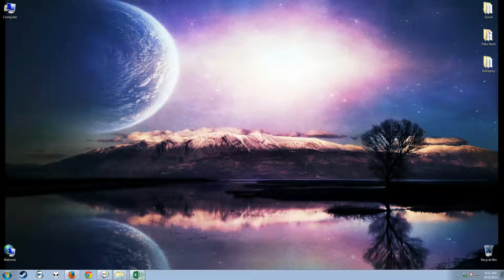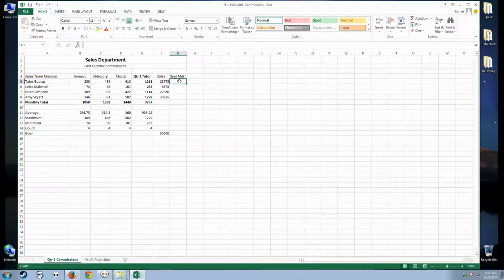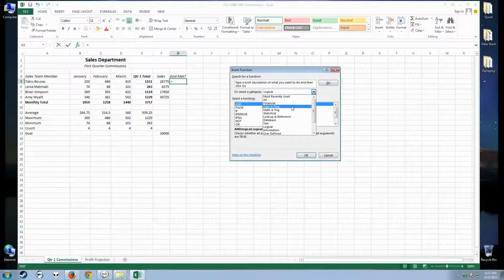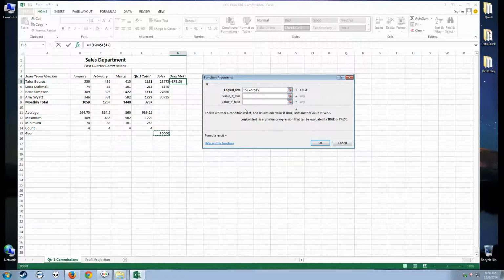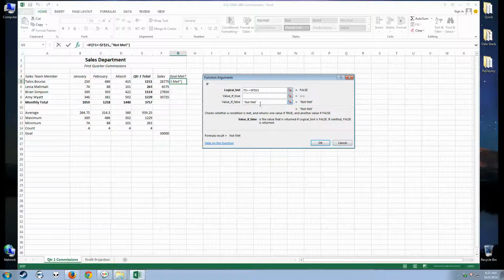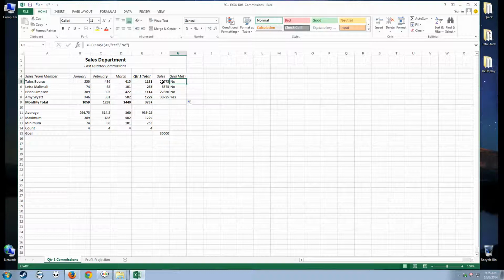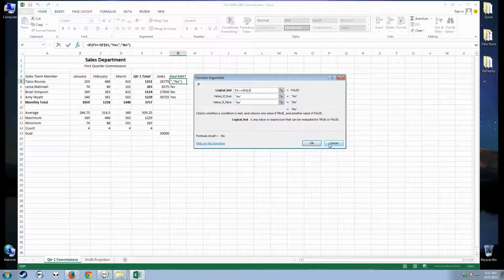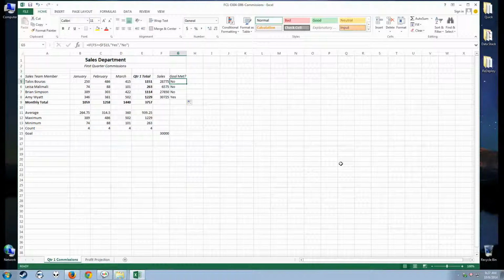Dev EX04 D07